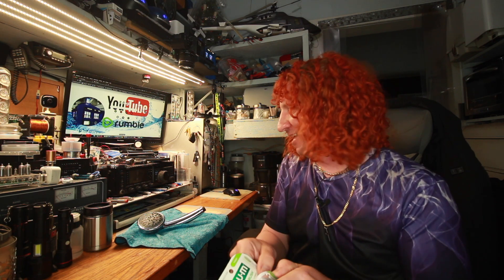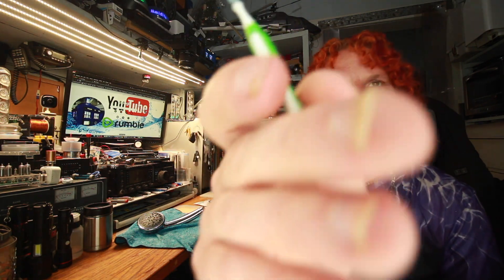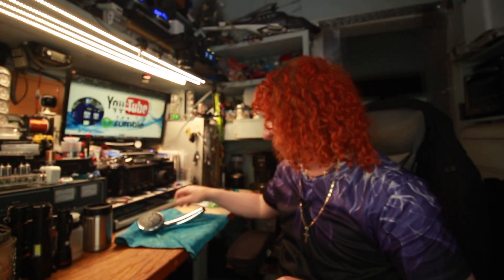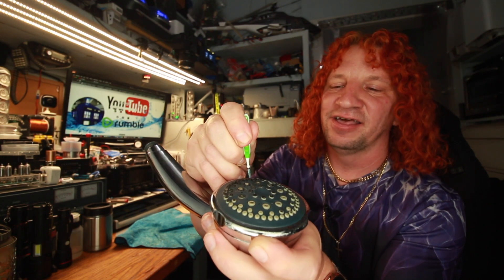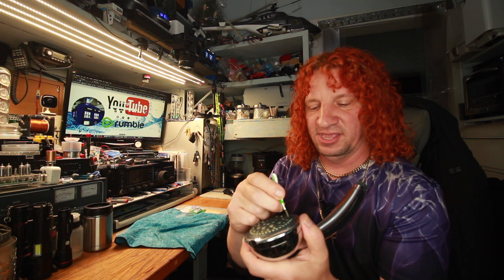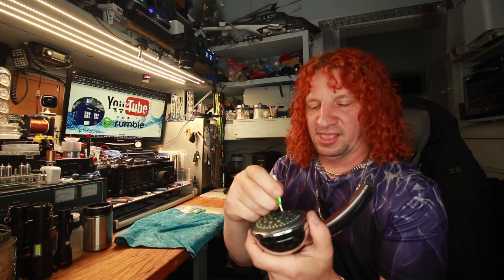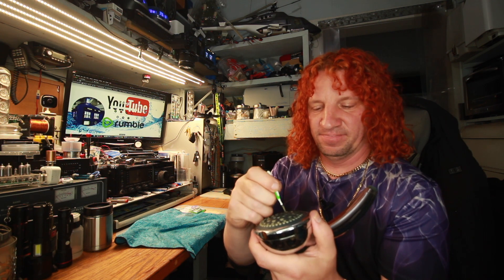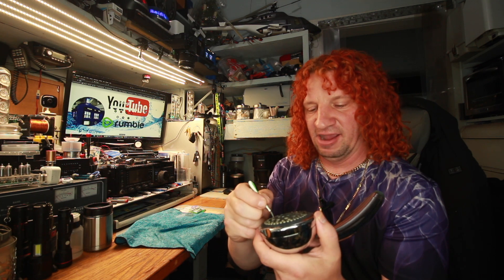Shower Hand Shower Nozzle Cleaning With Fine Detail Dental Flosser